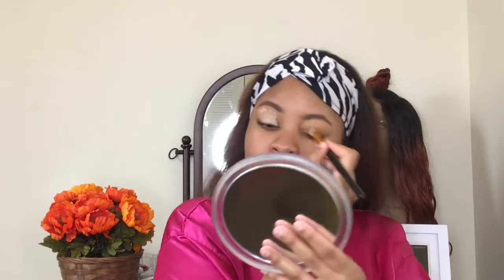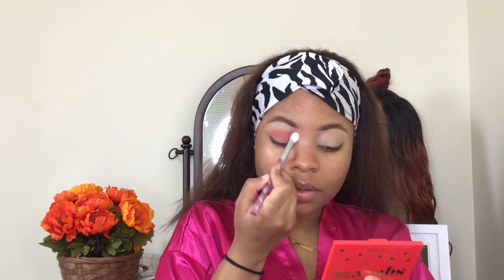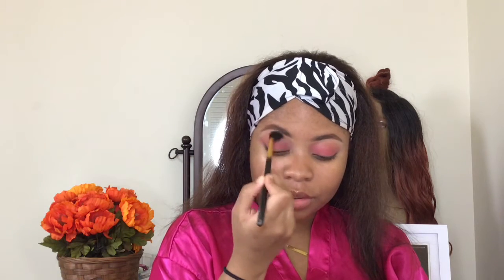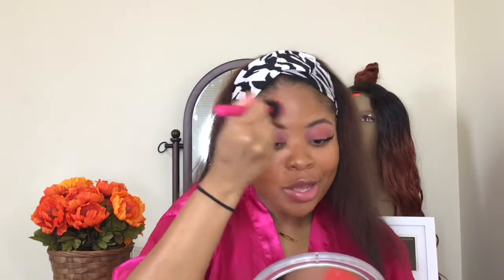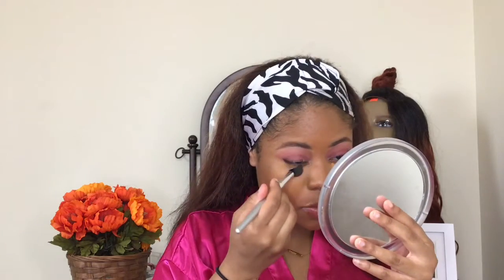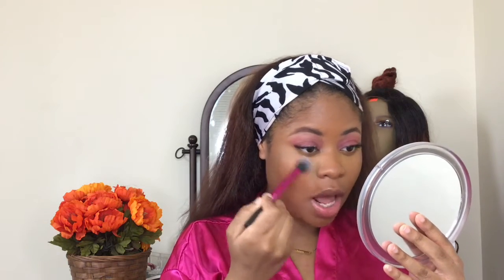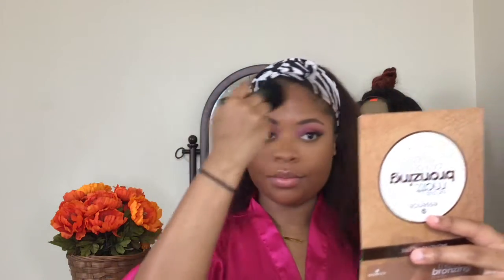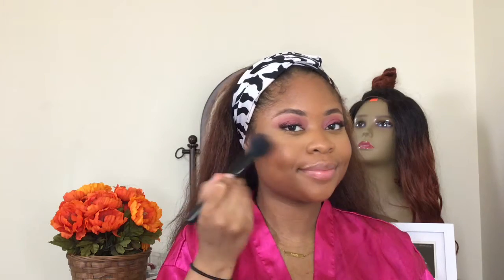Get Ready With Me For My Birthday!! Spring Pink Glam 💕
Hi!! Attempted to film a chit chat grwm but failed lol, hope you guys enjoy!

Xoxo